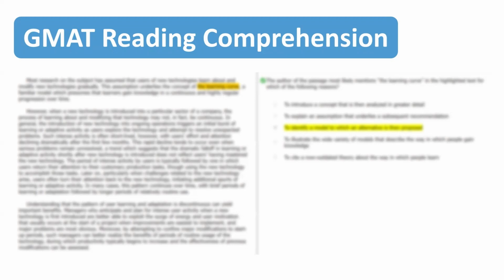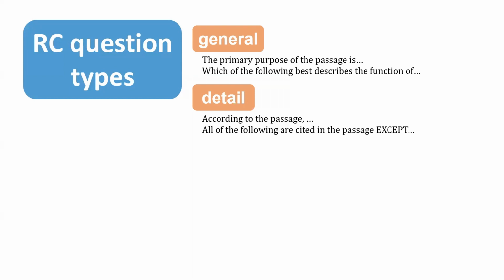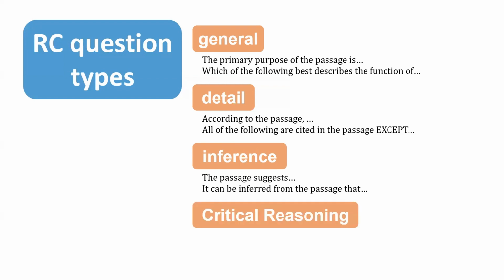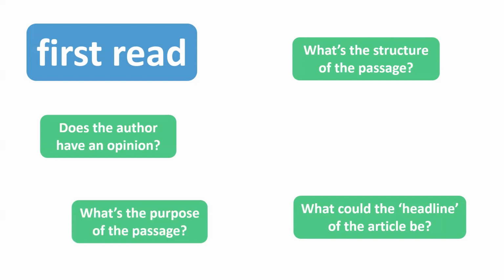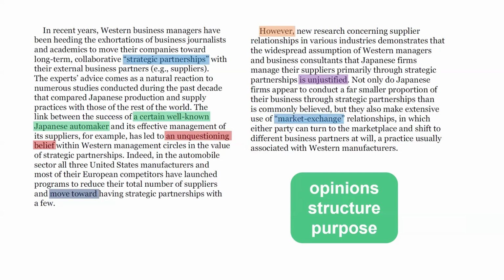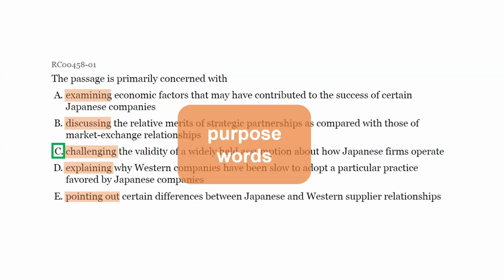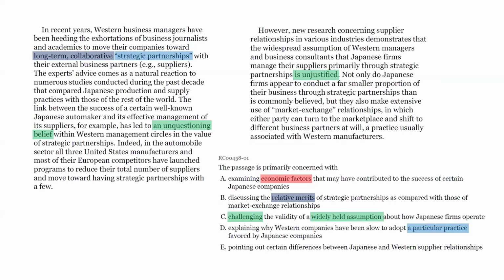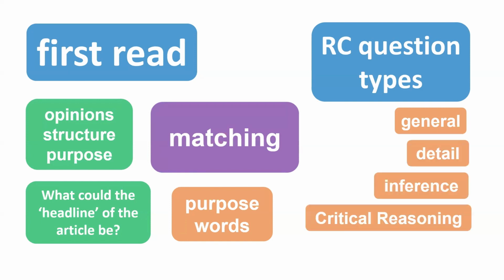GMAT - Reading Comprehension Introduction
Get to know what to expect from GMAT Reading Comprehension and learn some strategies to approach questions.